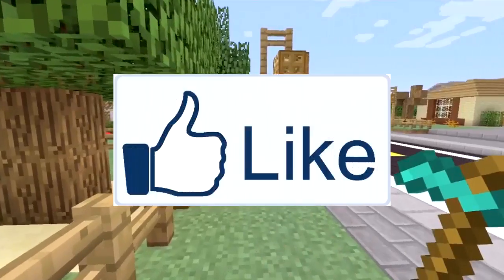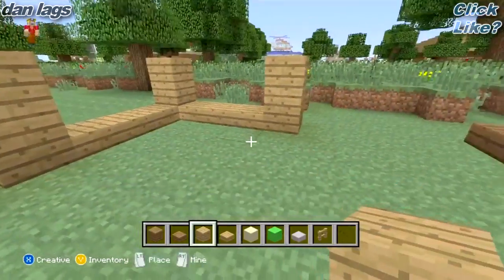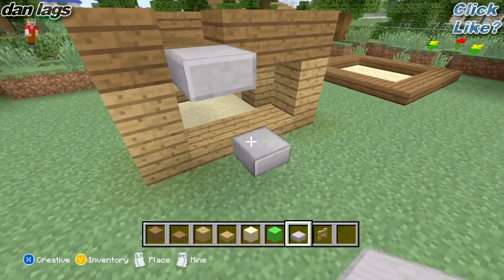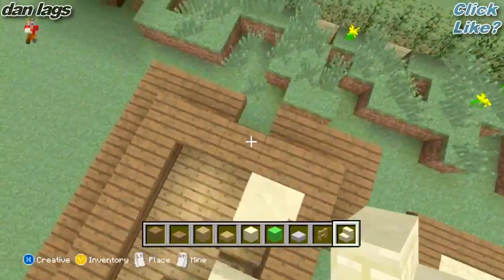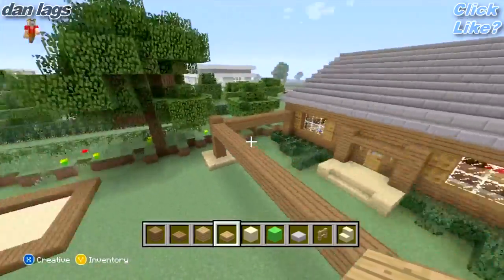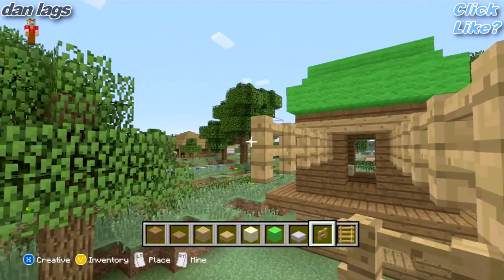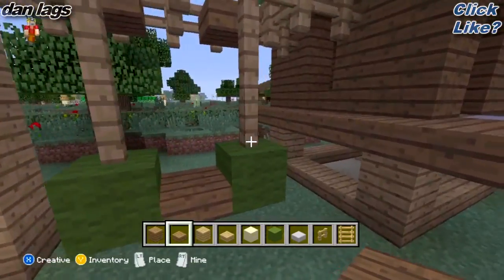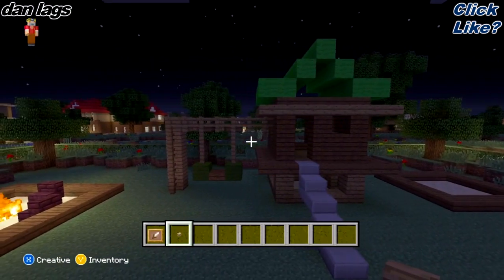Minecraft Xbox 360: How to build a Swingset/Jungle Gym! (Gameplay Tutorial)